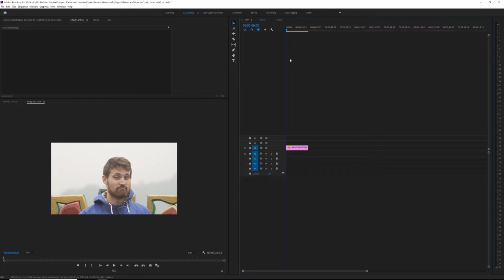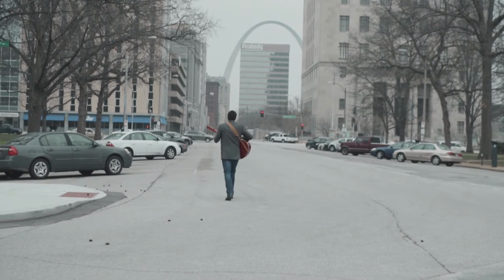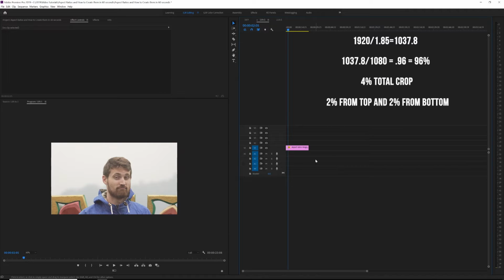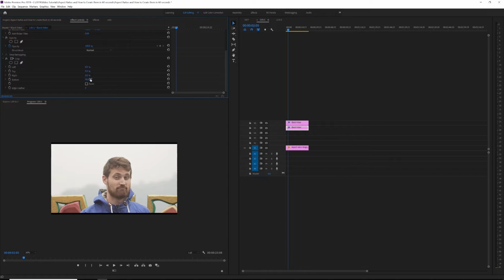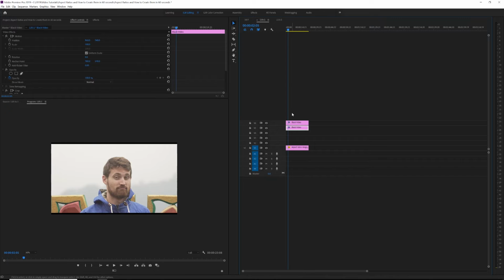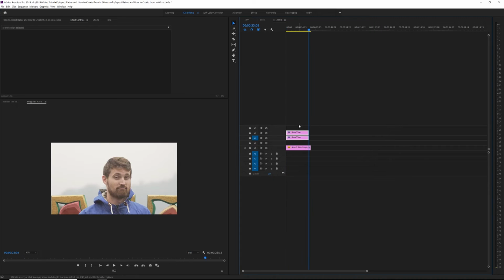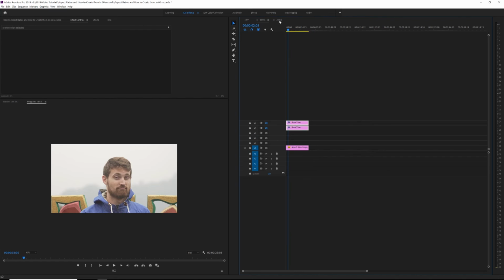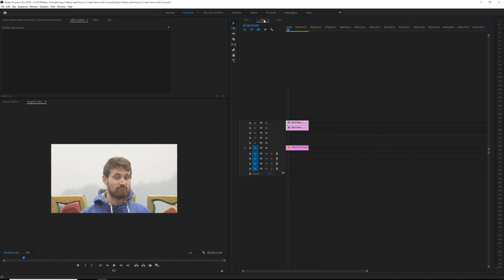How To Create ANY Aspect Ratio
Another way to support me:

35mm Lens
70-200mm Lens
Camera Bag